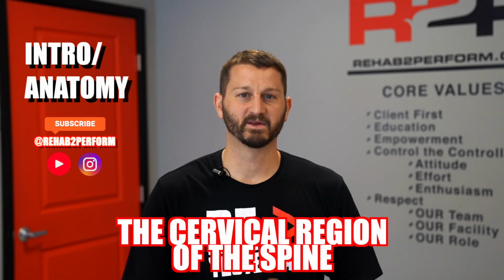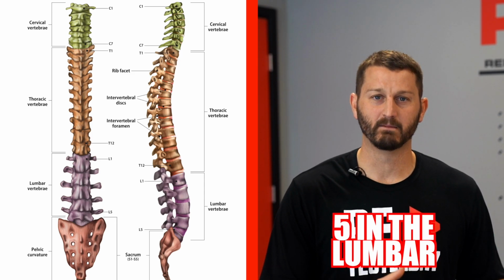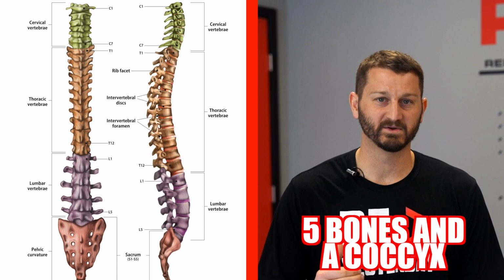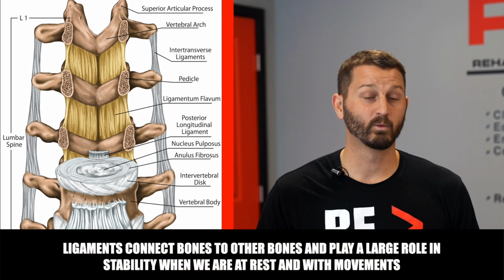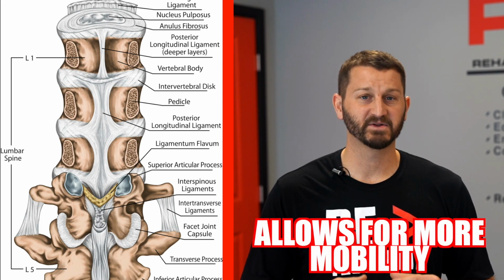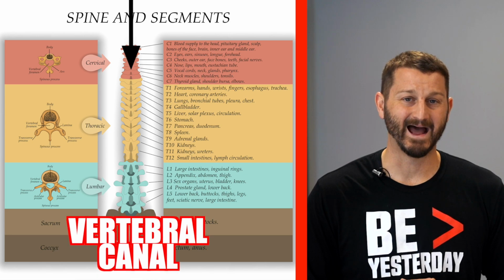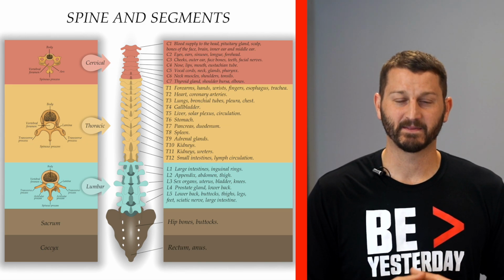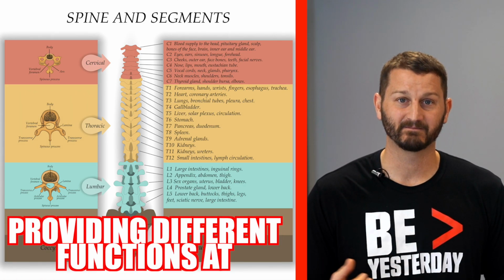Understanding Your Neck Pain